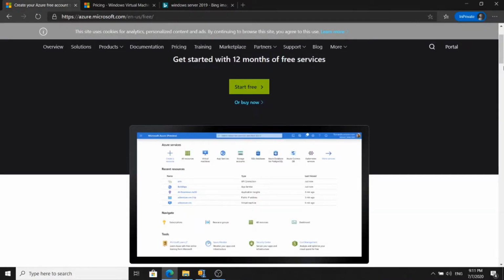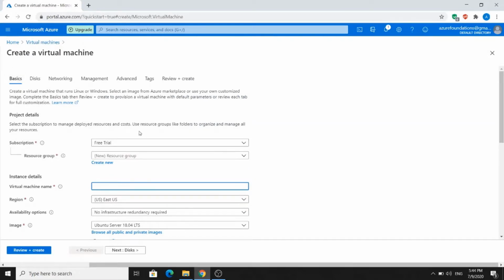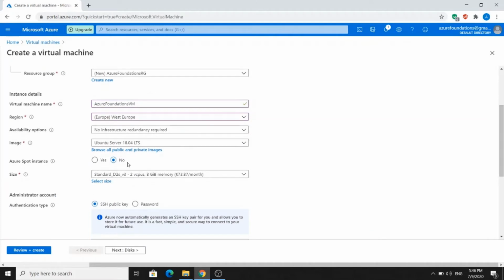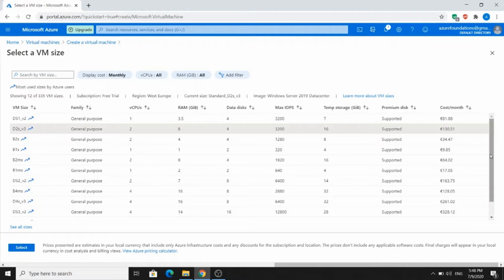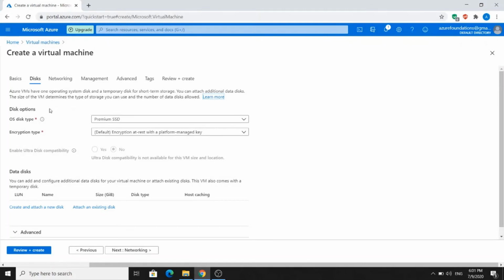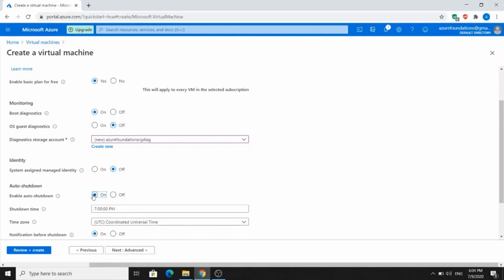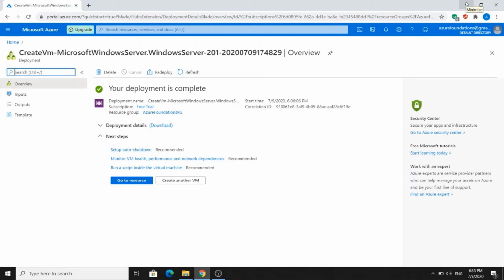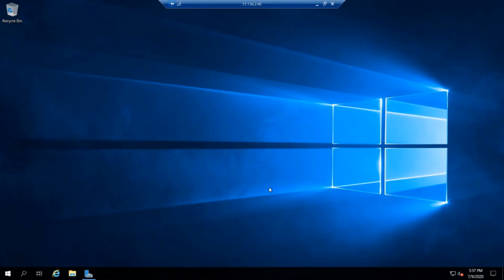Create a windows virtual machine in Azure + remote desktop connection (Detailed tutorial)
This is a detailed tutorial for beginners on how to create a Windows server 2019 VM in the Azure cloud and access it through a remote desktop protocol.